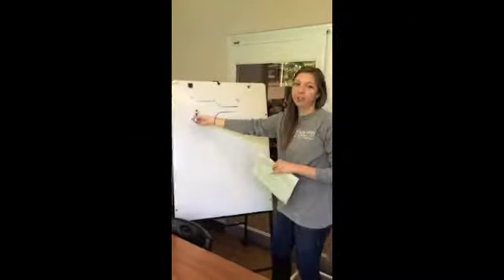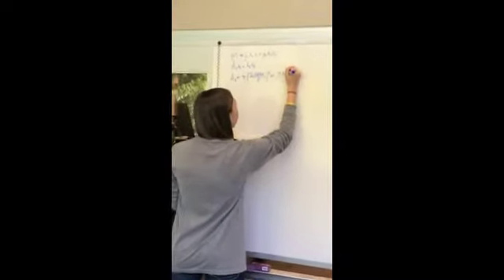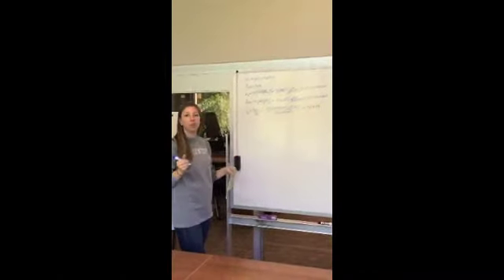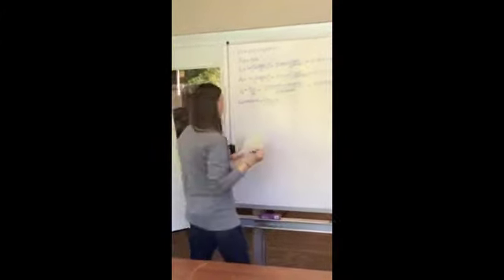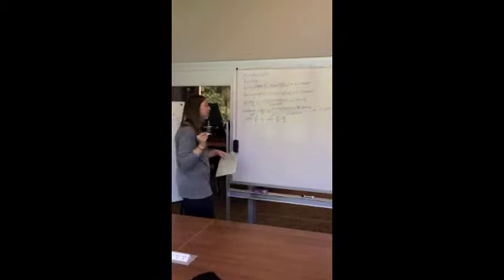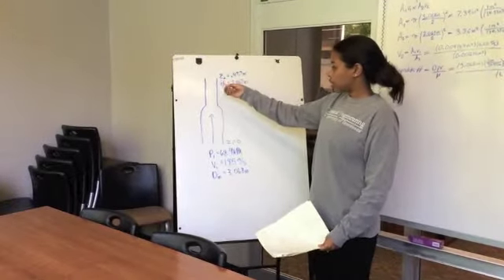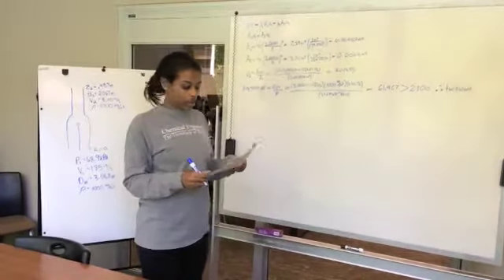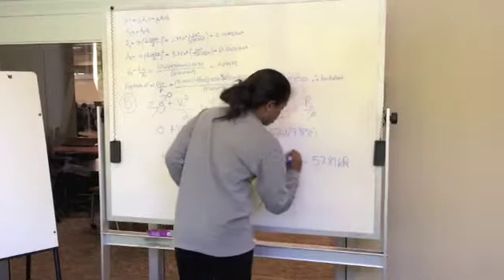Lina Project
This video is about Lina Project